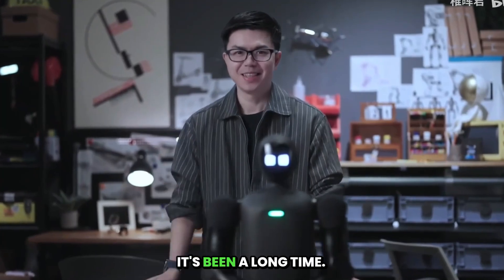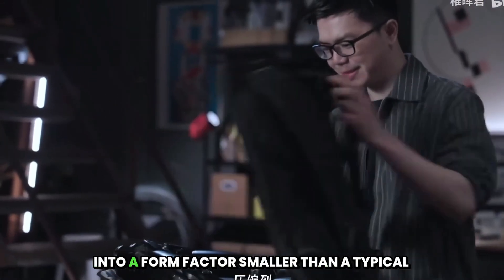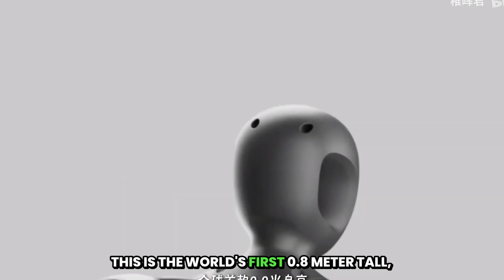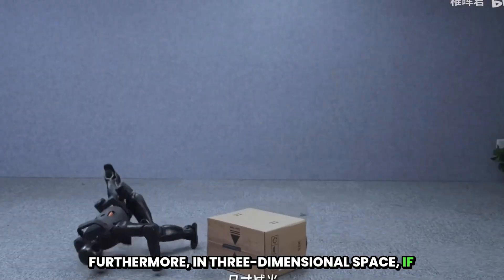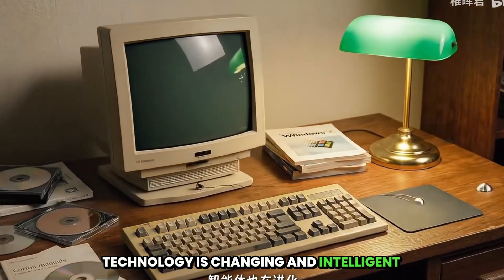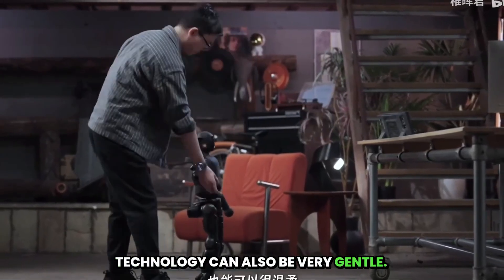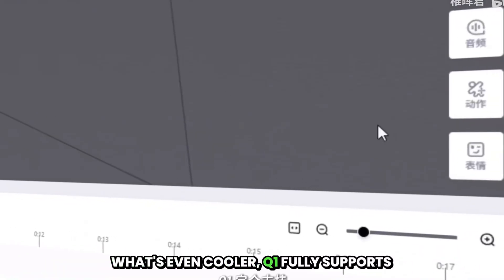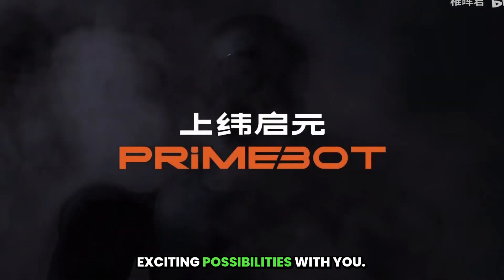A Tiny Personal Humanoid Robot Q1 - AGIBOT QUESTER1 [English Dub]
AGIBOT unveils QUESTER1, a 0.8 m (2' 7") tall personal humanoid robot. Through miniaturized high-performance QDD joints, the robot is built small enough to fit into a backpack.

Q1 robot serves as an interactive companion with fully customizable exterior looks. It comes with a fully open software toolkit for research and education.